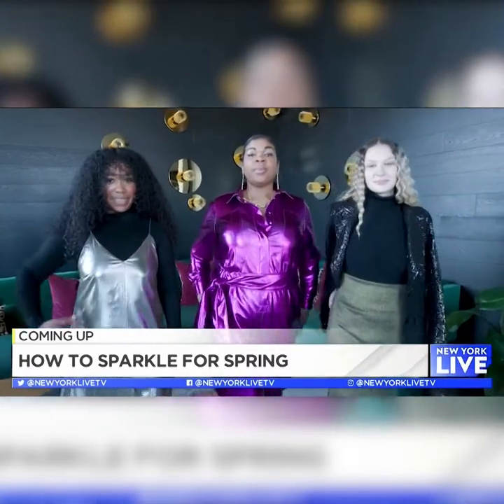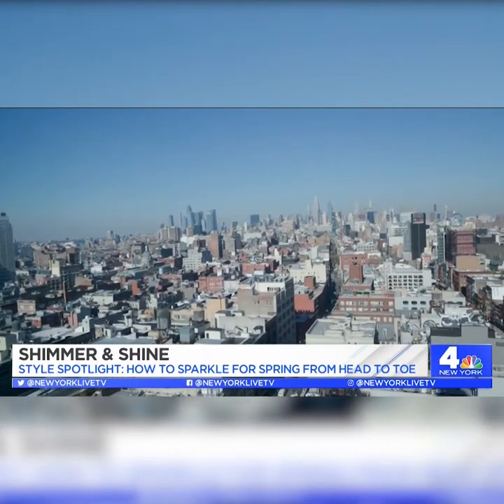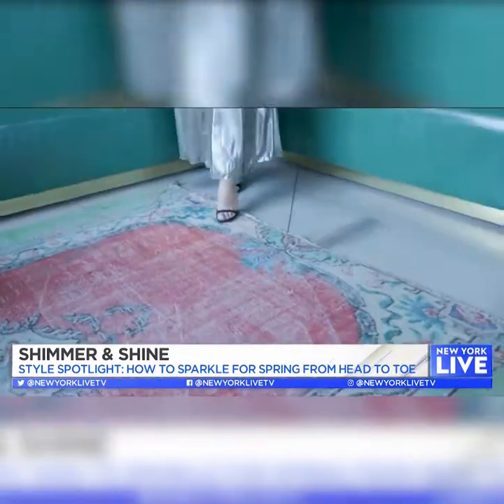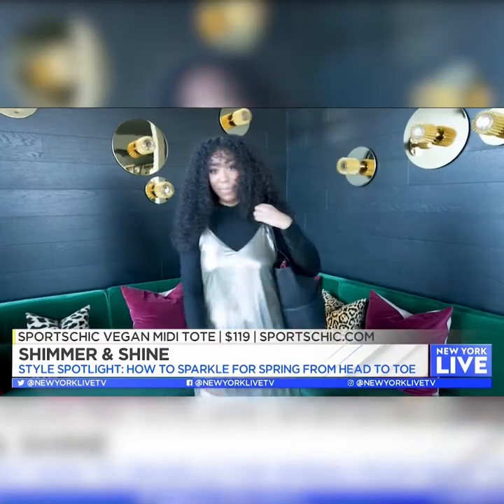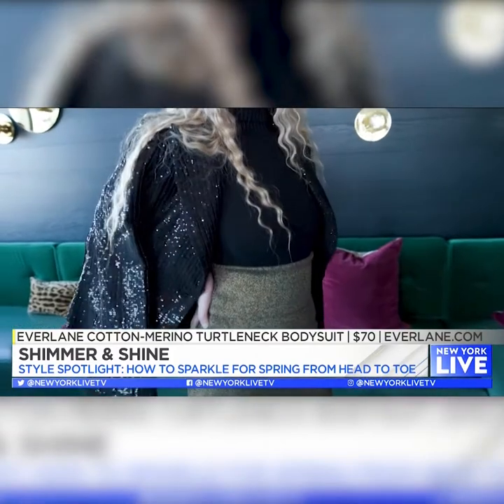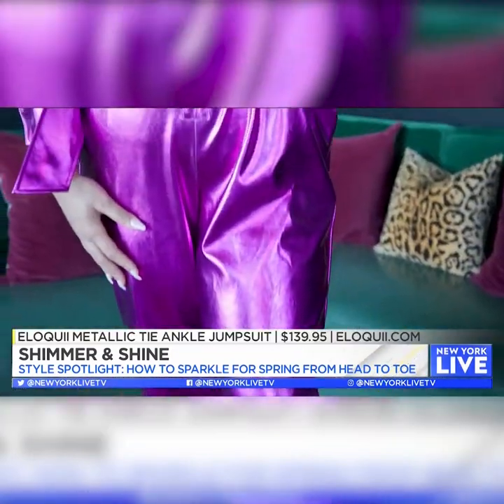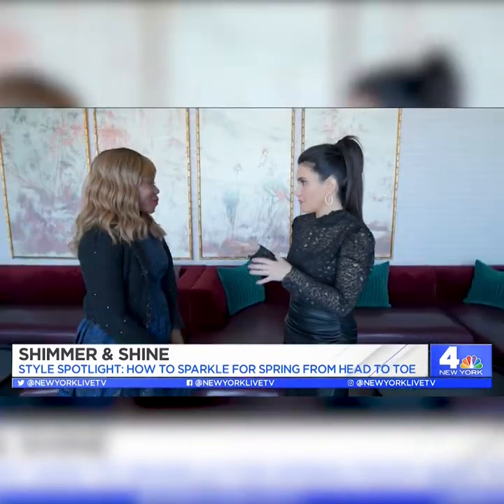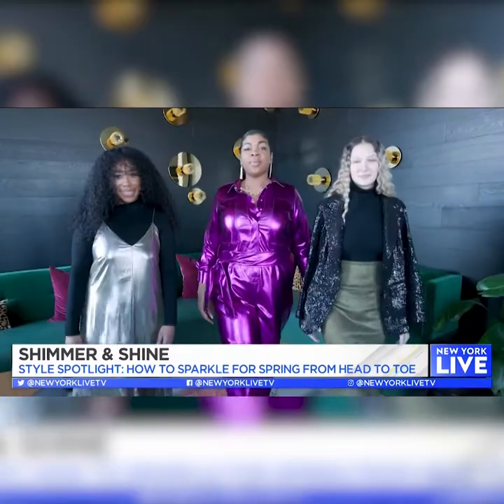Fashion Trend | Styles That Sparkle - New York Live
The latest eye-catching trend for spring.